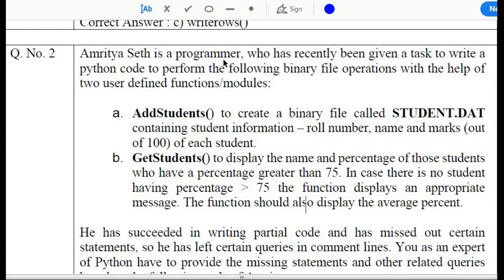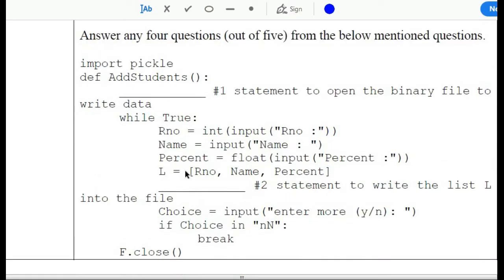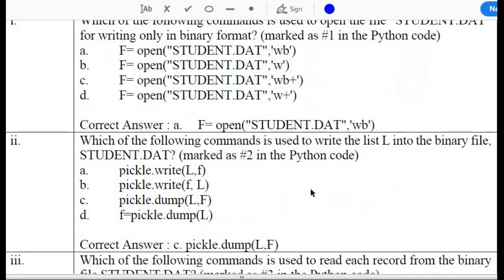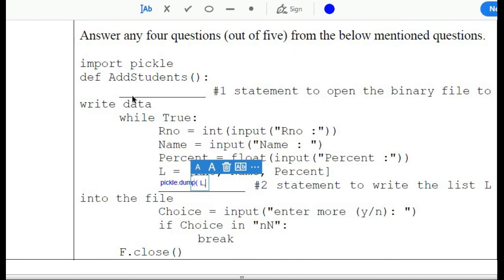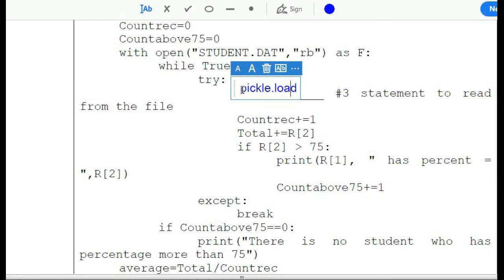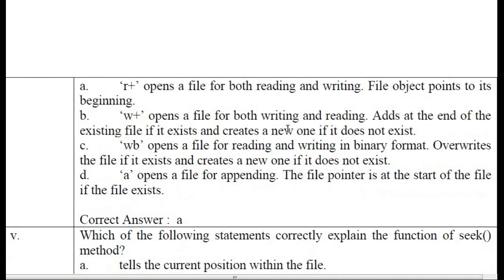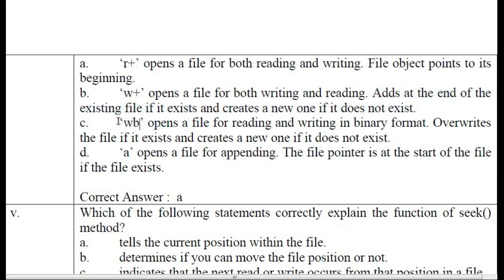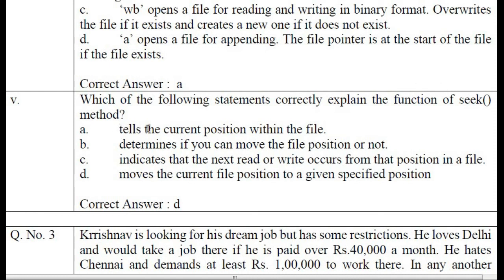Python Binary file | Case Study | Objective type Questions (Issued by CBSE)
sample questions
Casestudy based questions
cbse issued